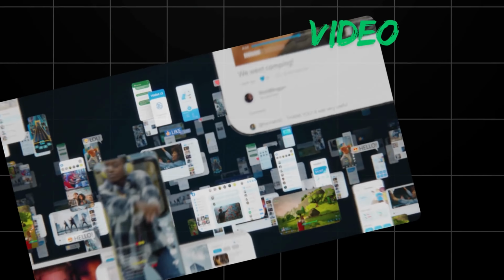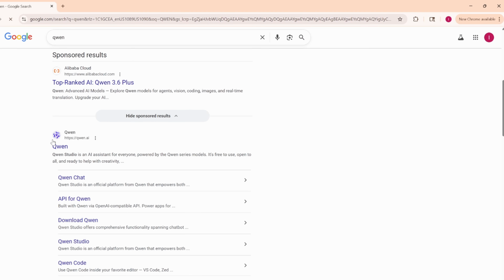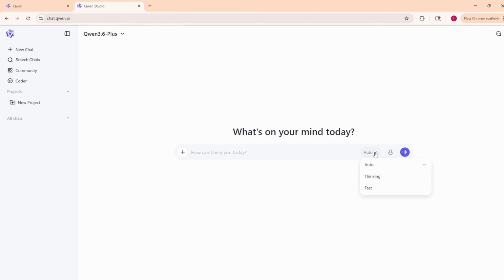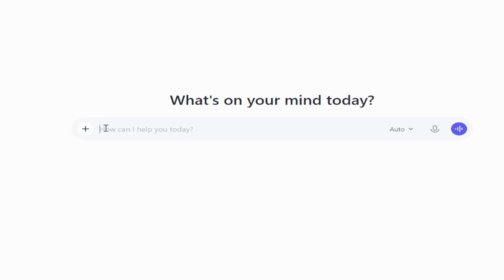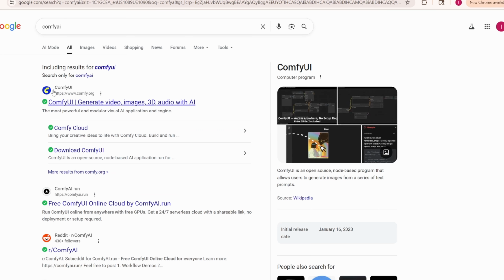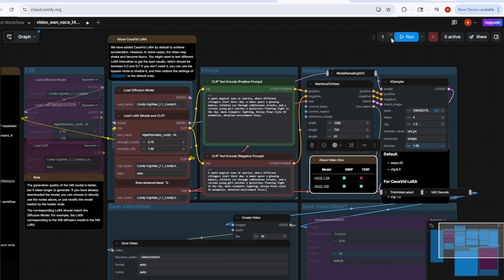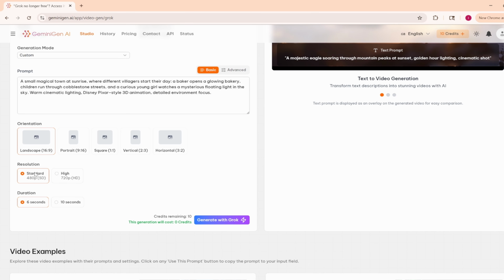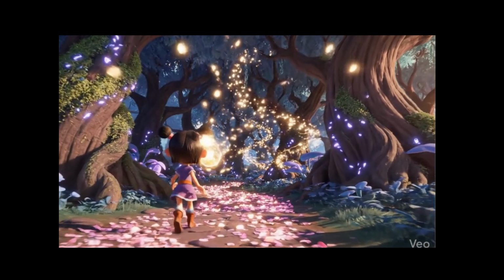Free AI Video Generators Without the Paywall Trap | 3 That Actually Work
Tired of AI video tools that promise the world but deliver paywalls? 😤 After rigorously testing numerous platforms, I've found three genuinely effective alternatives. These tools are perfect for anyone looking to create engaging content, whether for a faceless youtube channel or for general ai content creation, without unexpected costs. Learn how to leverage these ai tools free to produce high-quality videos and avoid frustrating paywalls.